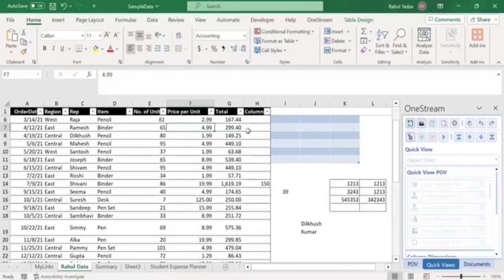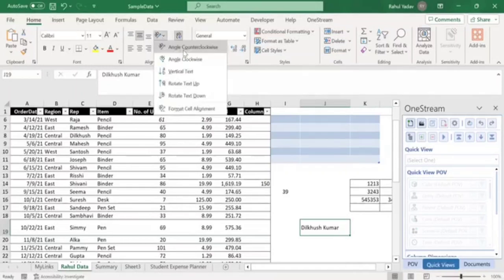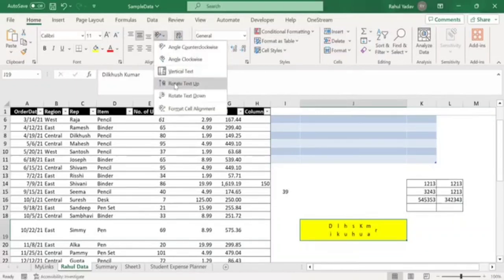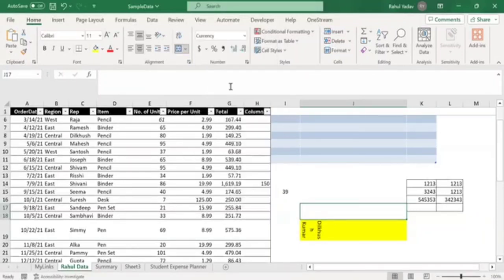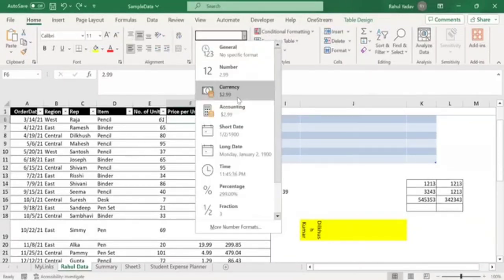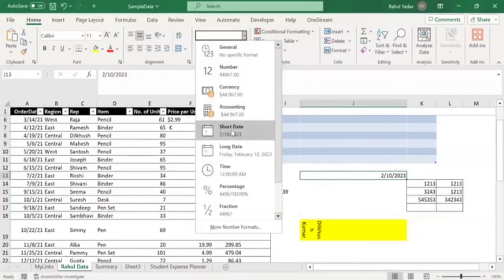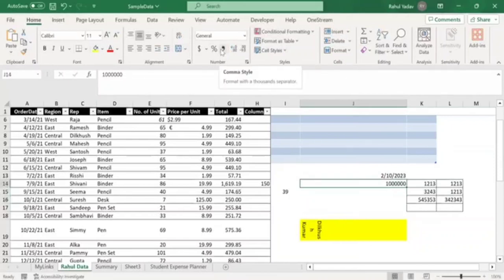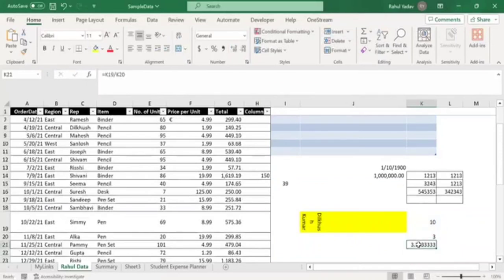Formatting in Excel# Part 1#Session 2#By Rahul sir#APSE 🙏🙏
session on Excel by Er. Rahul Kumar Yadav